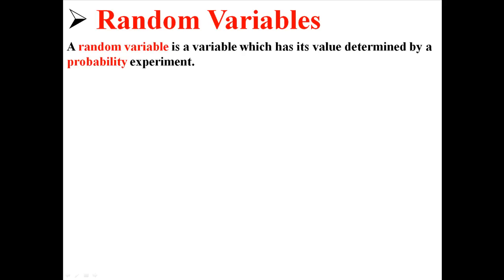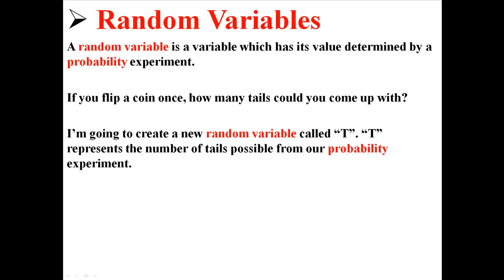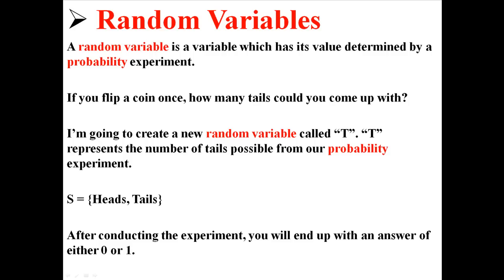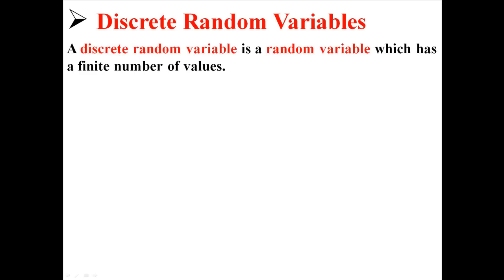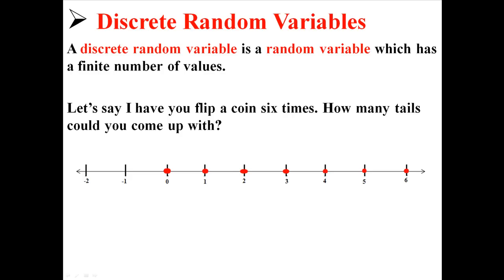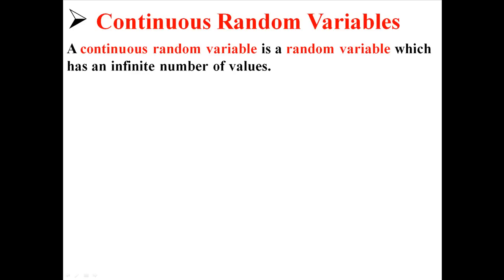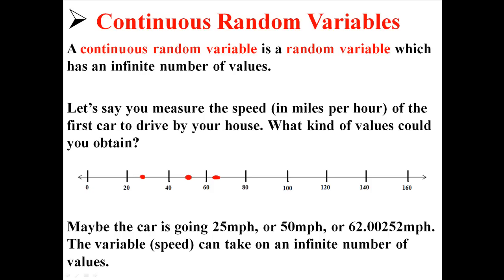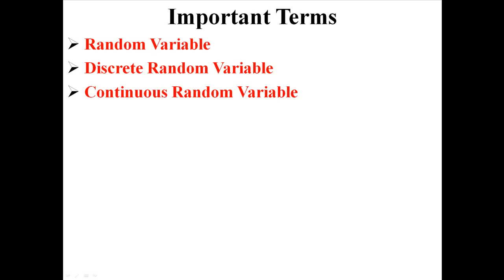Discrete and Continuous Random Variables